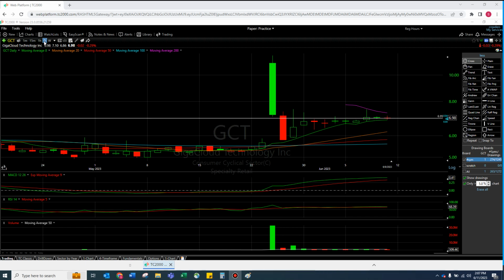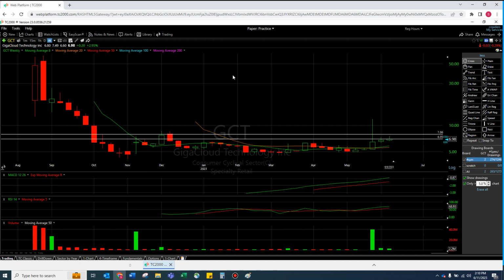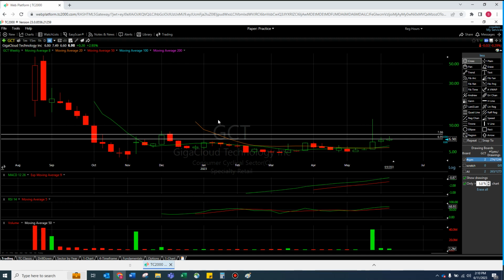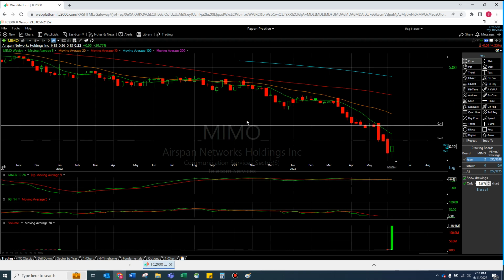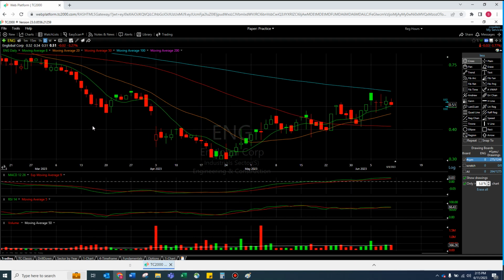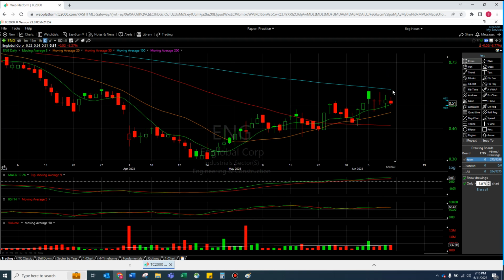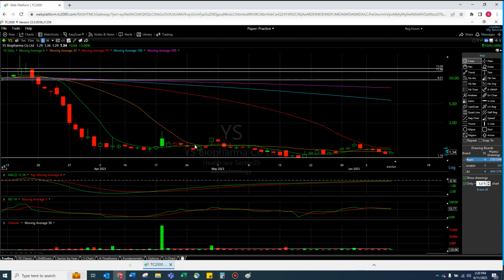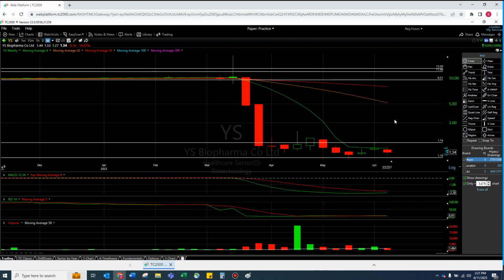VIEWER REQUEST Technical Analysis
00:00 Opening Thought on All
01:42 Introduction (for new viewers)
02:01 GCT
05:51 MIMO
09:08 ENG
11:07 KWE
14:14 YS